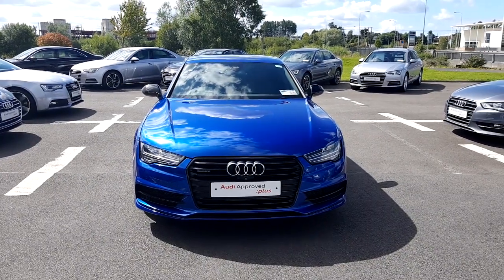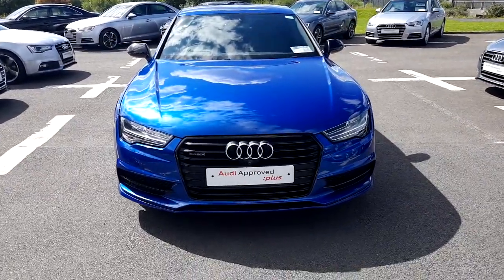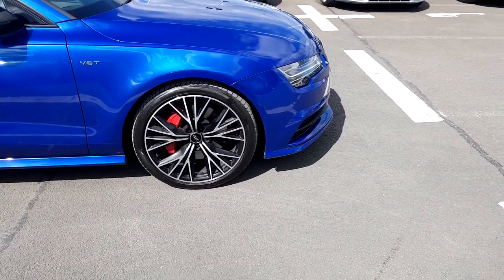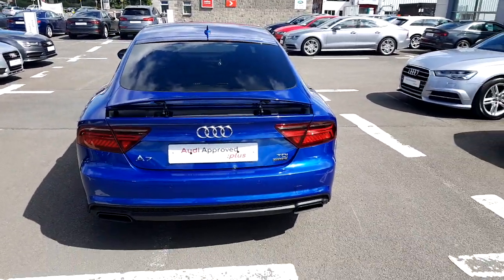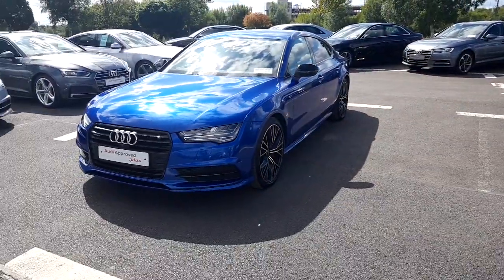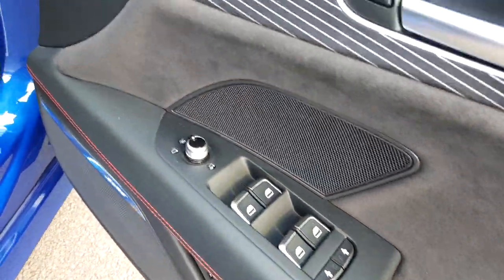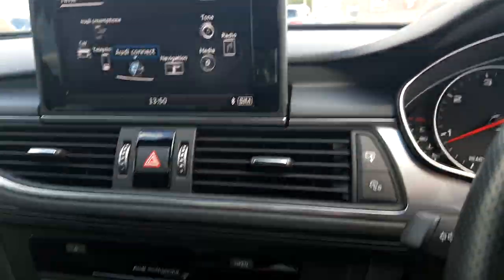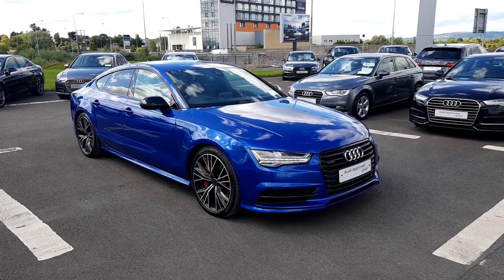171L111 - 2017 Audi A7 3.0TDI 326 BITURBO quattro TIP COMPETITION 64,999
Here is a video of our 171L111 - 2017 Audi A7 3.0TDI 326 BITURBO quattro TIP COMPETITION 64,999. Please contact Sales to arrange a test drive today. Audi Limerick 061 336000